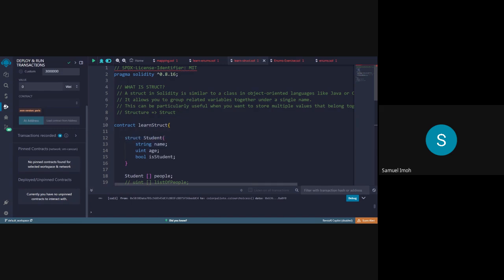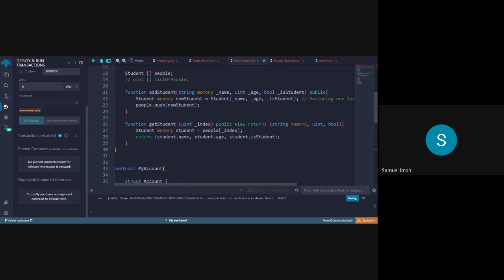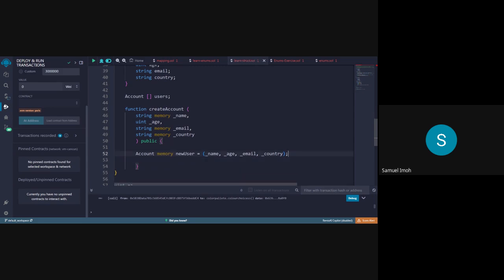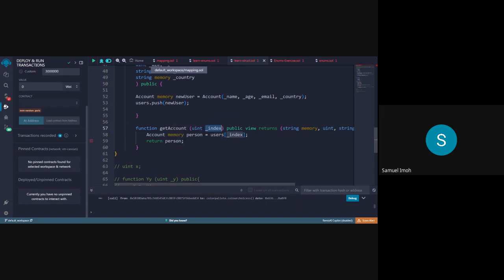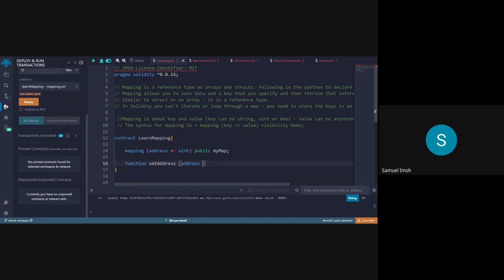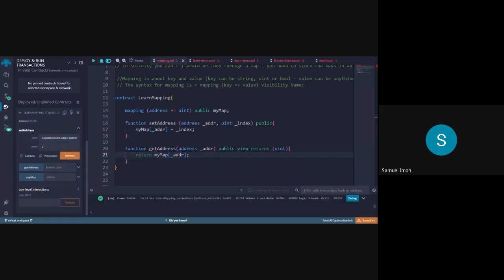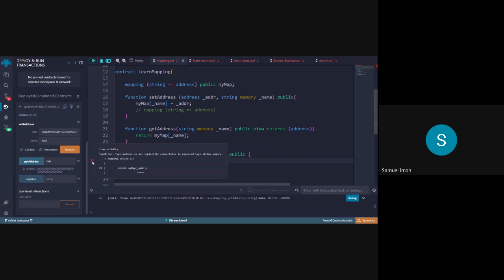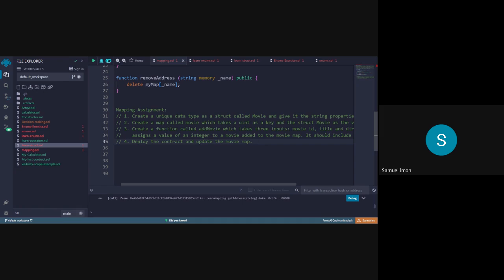Mapping | How to Map Data in Blockchain Smart Contracts | TEFEM Africa Fellowship 2024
Blockchain Development: Mapping | How to Map Data in Blockchain Smart Contracts

Discover the essentials of mapping in blockchain development and how it enables efficient data storage and retrieval in smart contracts. In this video, we’ll cover the key concepts behind blockchain mappings, their usage in popular blockchain platforms like Ethereum, and best practices for implementing them in your decentralized applications (dApps).

We discussed:
- What is mapping in blockchain development and why is it important?
- How to use mappings in Solidity for creating efficient key-value data structures
- Practical examples of using mappings in smart contracts
- Understanding the benefits and limitations of mappings in blockchain
- Use cases of mappings in decentralized applications (dApps)
- Best practices for using mappings to ensure data integrity and security

By the end of this tutorial, you’ll have a solid understanding of how to use mappings in blockchain development to create more dynamic and efficient smart contracts.

Mappings are a fundamental data structure in blockchain development, enabling developers to store and manage data in smart contracts effectively. This lecture provides a deep dive into how mappings work and how you can use them to build robust and scalable blockchain applications.